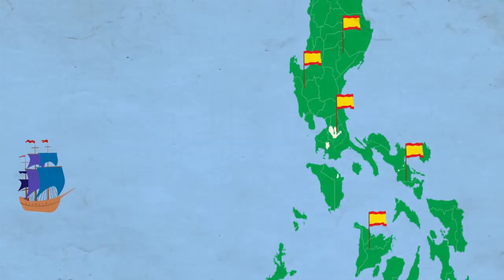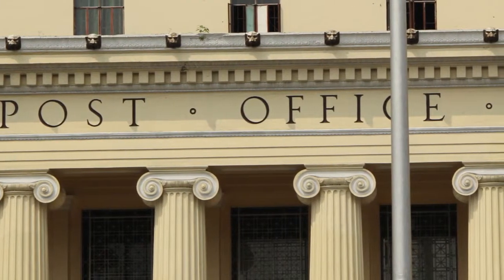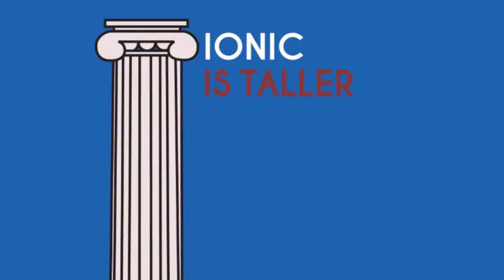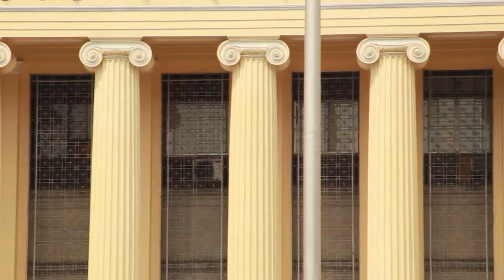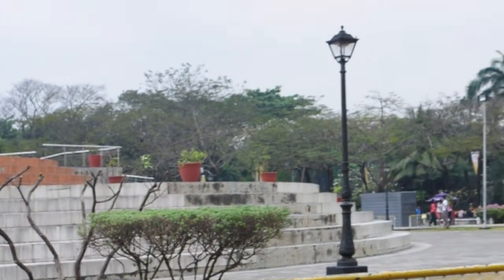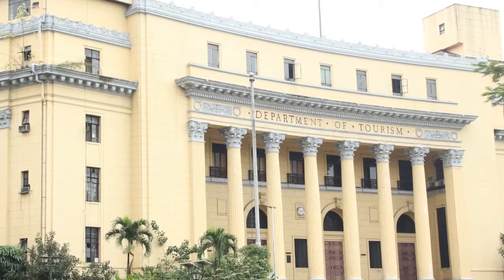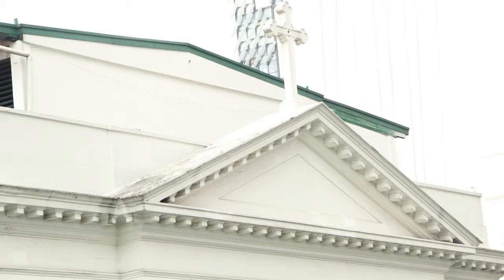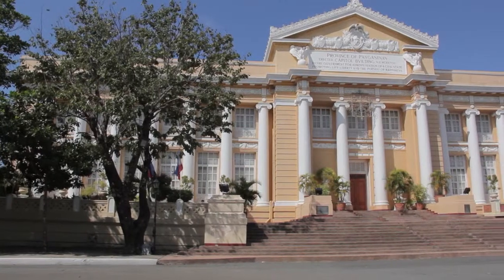Circa 1900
Circa 1900 is a web video feature about American Colonial Architecture in the Philippines.